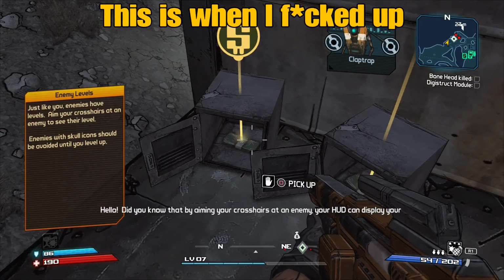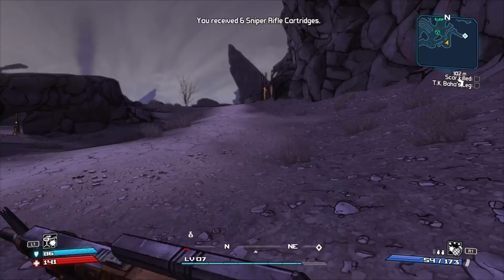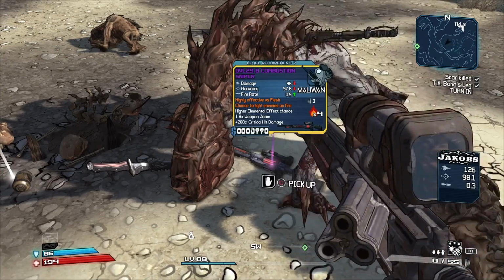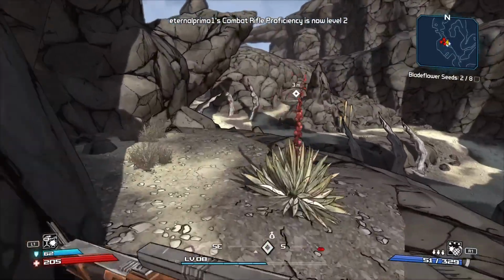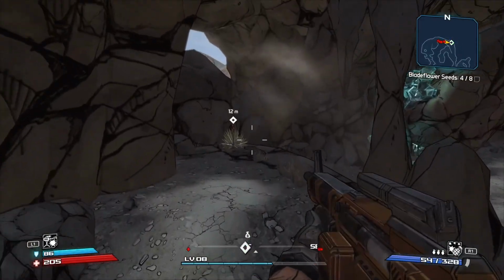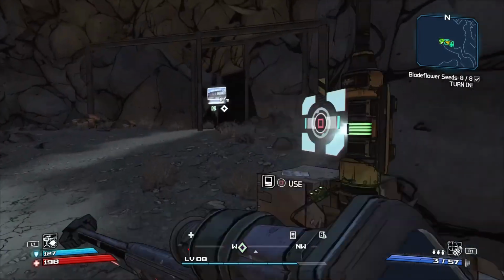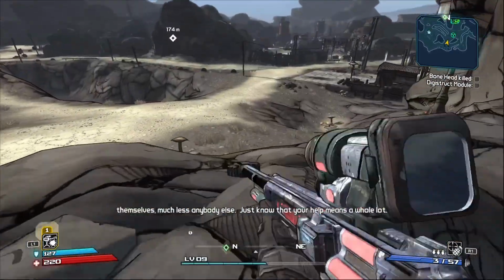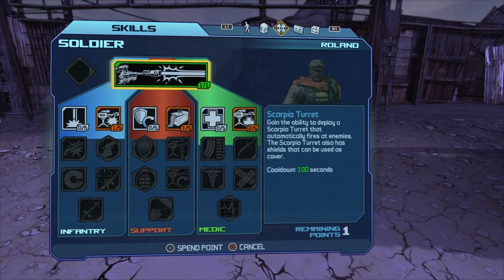EXPLODING SNIPER SHOTS Borderlands Playthrough Part 4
All Music by Streambeats

stlQS9k17Qv5x

Please leave any comments or feedback below.
Equipment:
Headset: Hyperx Cloud 2
Console: PS4 Pro